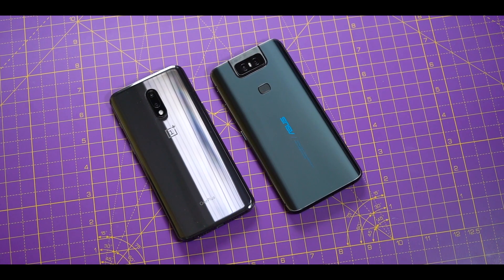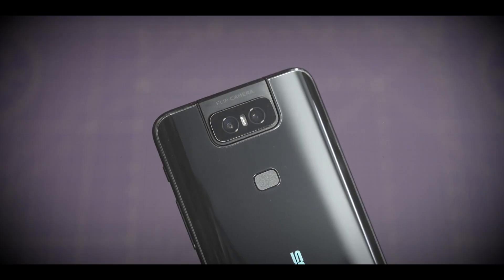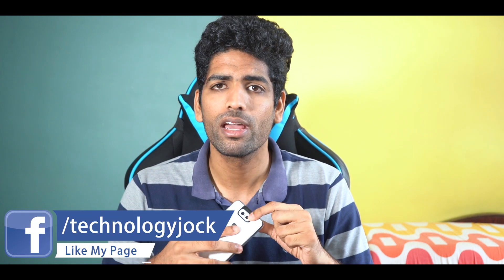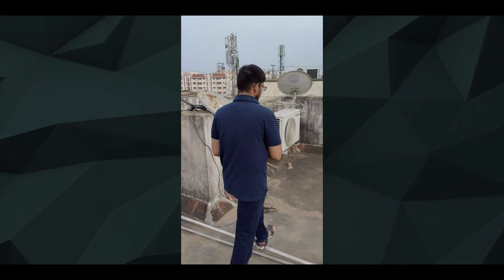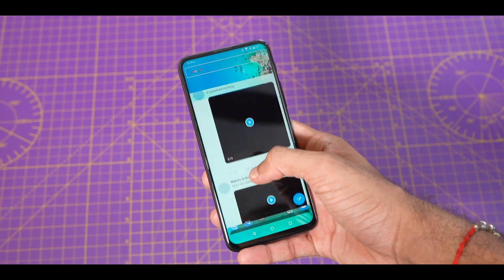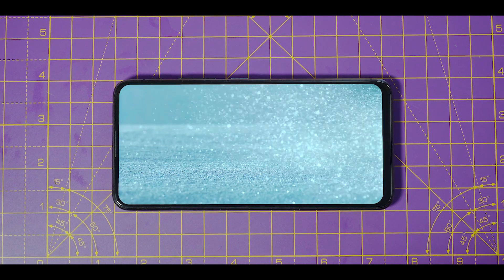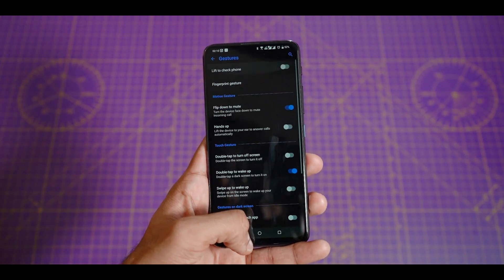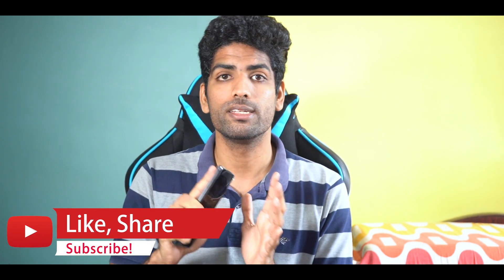Asus 6Z Review - 1 Month Later (After Updates)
Asus 6Z / Zenfone 6 Full Review by Technology Jock.
► BUY LINKS

Truly Wireless Earphones with 100 HOURS Battery Life

Asus 6Z has a fullHD+ HDR display which covers 100% of the DCI-P3 color gamut.

Asus 6Z / Zenfone 6 sports a Snapdragon 855 chip, 6GB/8GB RAM, 5000 mAh battery with support for Quick Charge 3.0

Asus 6Z / Zenfone 6 has a dual rear camera setup - a 48MP main camera, and a 13MP Ultra Wide Angle Camera - through a flip out mechanism, the same two cameras are available for selfies as well.

The Asus 6Z / Zenfone 6 in this video is the 6GB RAM 128GB Internal Storage variant, and costs 31,999 Rupees.